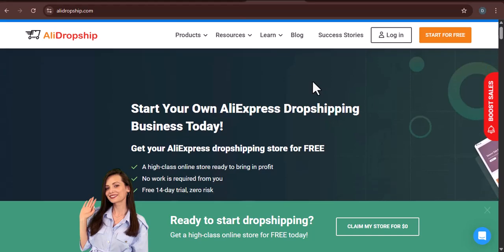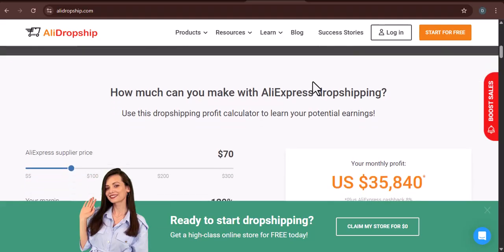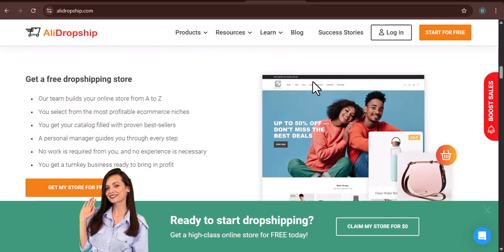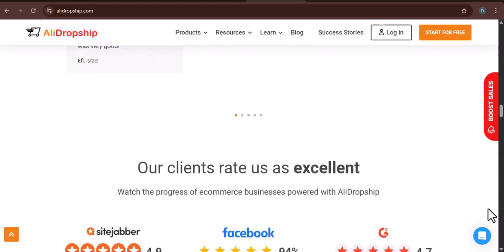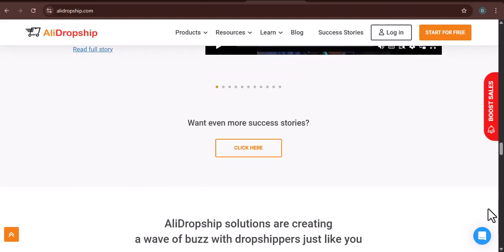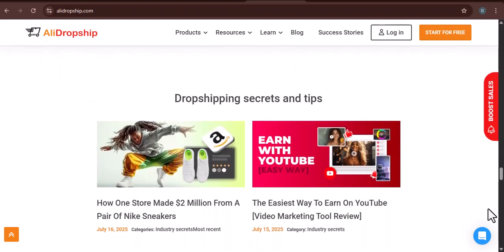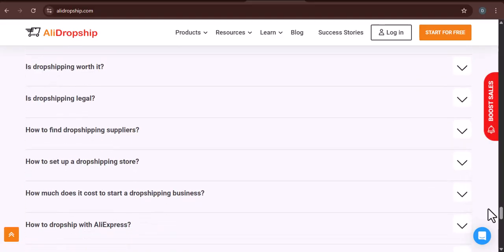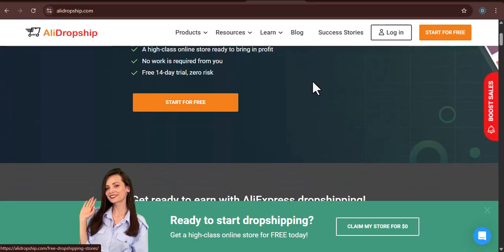how to cancel alidropship subscription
In this video, you will learn about how to cancel alidropship subscription

9 YouTube Channel Ideas to Help You Choose Your Own

✅IGNORE THIS
Related Search: